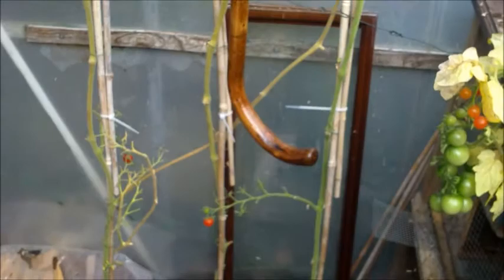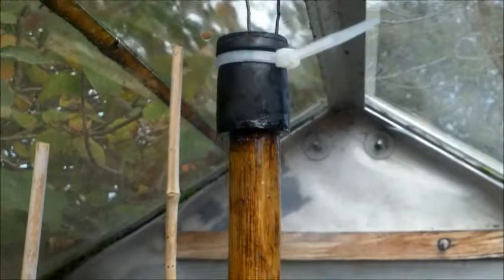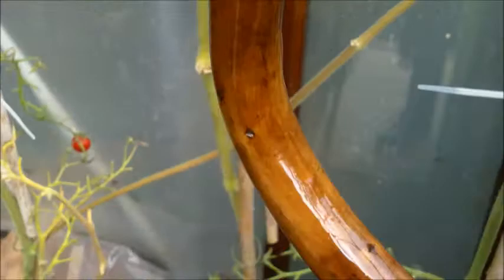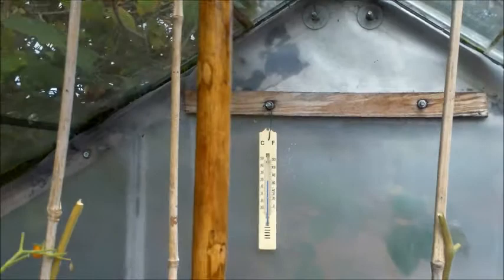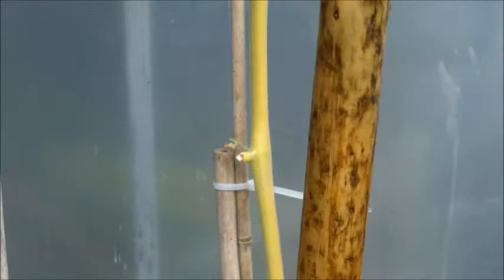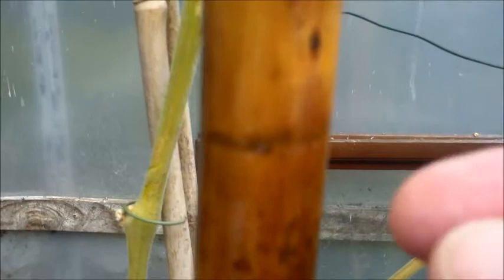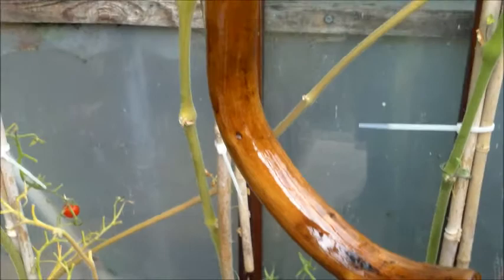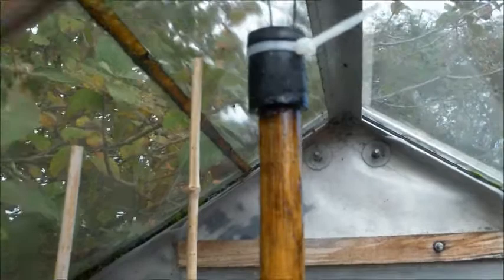Handmade Walking Stick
A project i have been wanting to do for some time , finally finished